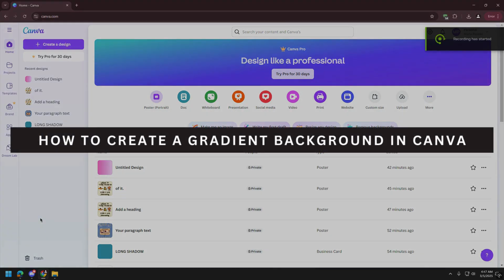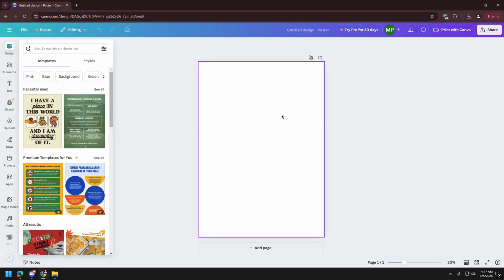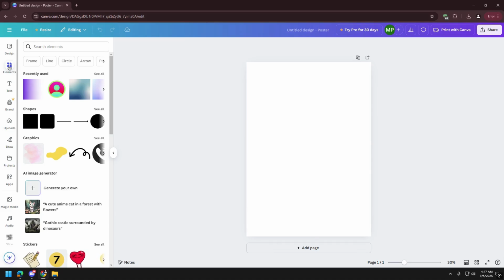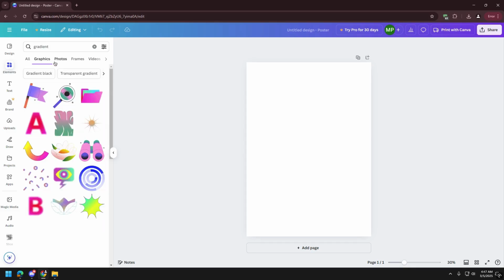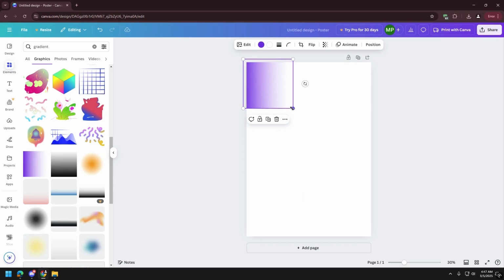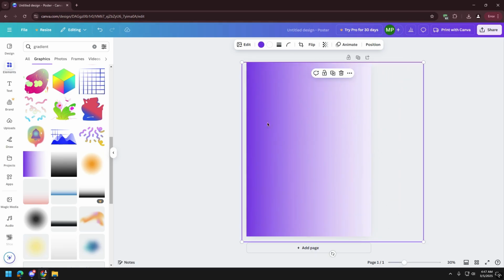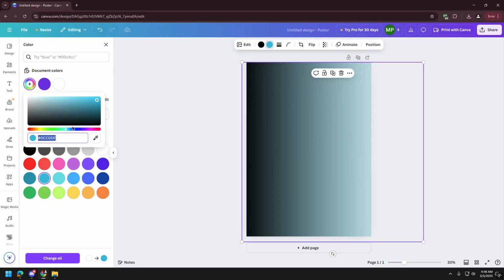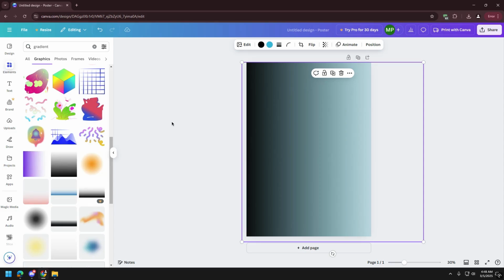How to Create a Gradient Background in Canva | Canva Tutorial (2027)